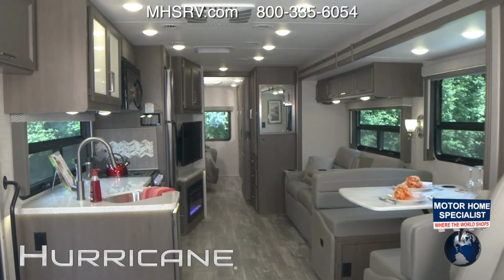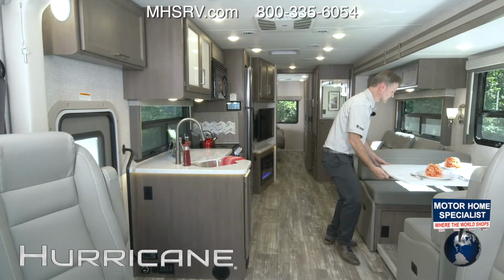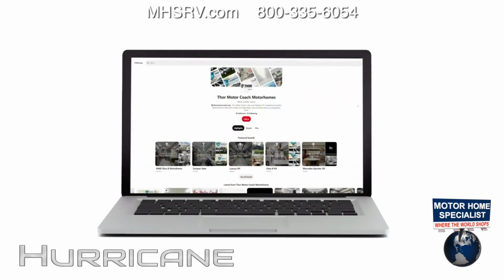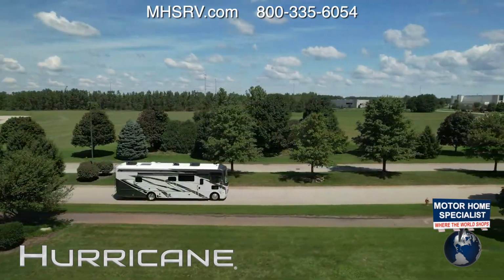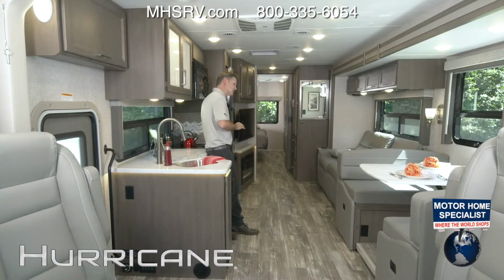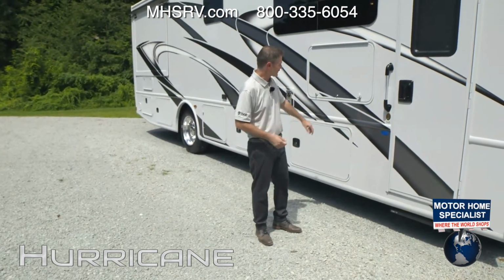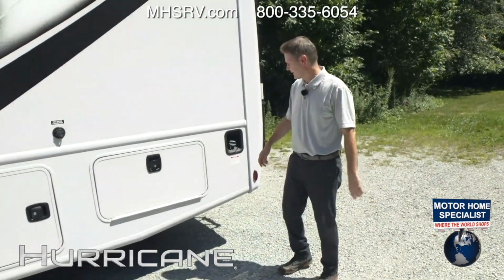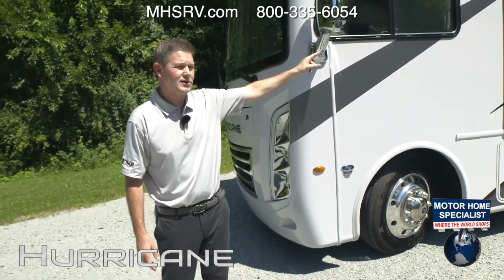2023 Thor Hurricane® Luxury Class A Gas Motorhome for Sale at MHSRV.com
The Thor Motor Coach Hurricane includes in select models, king size bed, exterior TV and automatic leveling jacks. Some of the many new features coming to the Hurricane include new exterior paint and graphics, general décor updates, flat panel style cabinet doors, Serta Mattress, new front cap with accent lighting and much more. This beautiful new motorhome also features in select models the new Ford chassis with 7.3L PFI V-8, 350HP, 468 ft. lbs. torque engine, a 6-speed TorqShift® automatic transmission, an updated instrument cluster, automatic headlights and a tilt/telescoping steering wheel. Select motorhome models include the MAX PACK which features a 22,000-lb Ford F53 chassis, 22.5" tires, polished aluminum wheels and increased basement storage capacity. Options include the beautiful partial paint exterior, solar charging system with controller and a single child safety tether. The Thor Motor Coach Hurricane RV also features tinted one piece windshield, multiple USB charging ports throughout, metal shelf brackets, backlit Firefly multiplex entry switch, Winegard ConnecT WiFi extender +4G, heated and enclosed underbelly, black tank flush, LED ceiling lighting, bedroom TV, LED running and marker lights, power driver's seat, power overhead loft, power patio awning with LED lighting, night shades, flush covered glass stovetop, refrigerator, microwave and much more. For additional details on this unit and our entire inventory including brochures, window sticker, videos, photos, reviews & testimonials as well as additional information about Motor Home Specialist and our manufacturers please visit us at MHSRV.com or call . At Motor Home Specialist, we DO NOT charge any prep or orientation fees like you will find at other dealerships. All sale prices include a 200-point inspection, interior & exterior wash, detail service and a fully automated high-pressure rain booth test and coach wash that is a standout service unlike that of any other in the industry. You will also receive a thorough coach orientation with an MHSRV technician, a night stay in our delivery park featuring landscaped and covered pads with full hook-ups and much more! Read Thousands upon Thousands of 5-Star Reviews at MHSRV.com and See What They Had to Say About Their Experience at Motor Home Specialist. WHY PAY MORE? WHY SETTLE FOR LESS?

The standard and optional features provided were copied directly from either the manufacturer's website, manufacturer's brochures and or other promotional materials provided by the manufacturer of the RV at the time the unit was offered for sale. These standards, options and, other miscellaneous information are subject to change without notice and may or may not be a part of the actual coach for sale. In some cases, standard equipment is not standard on all floor plans. Any weights, lengths, sizes, etc. are estimates only and may also change at any time. Motor Home Specialist is not responsible for any changes, updates or errors in the information provided by the manufacturer. Please verify before purchase If you have any questions or concerns in regards to the features and options on this unit.